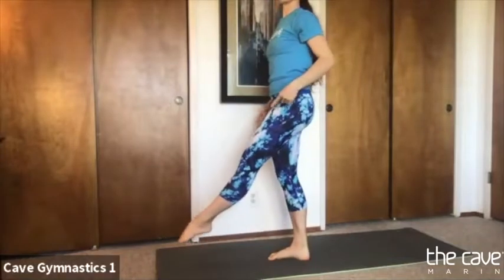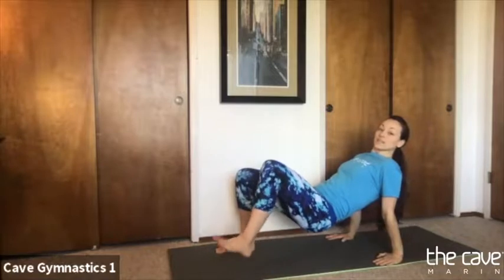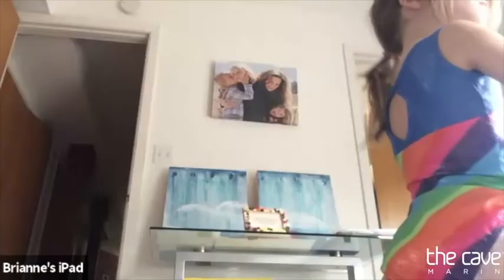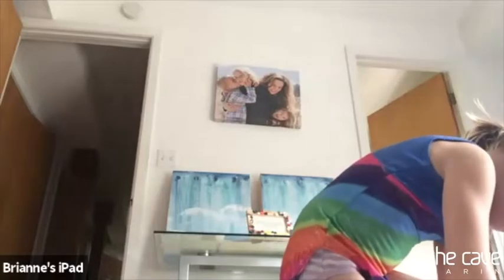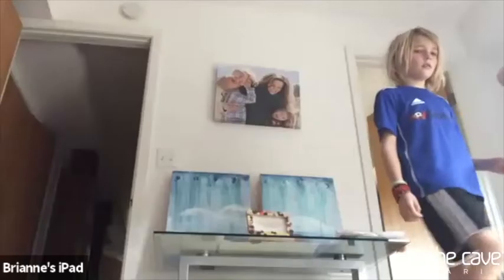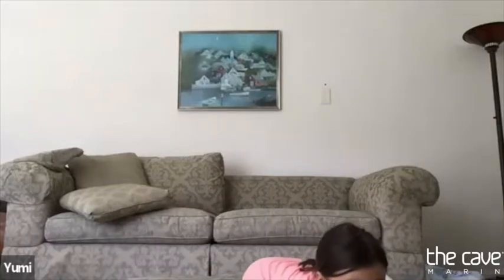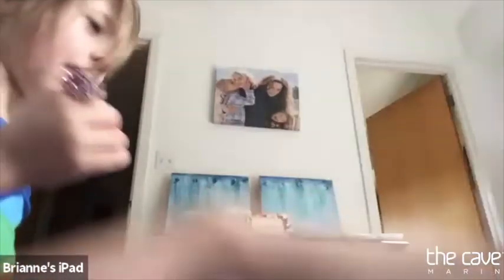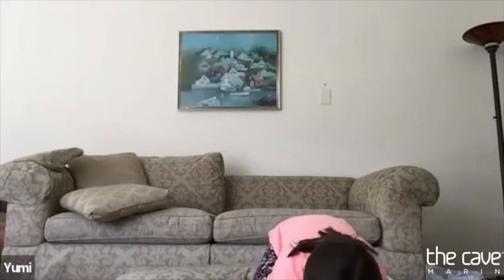The Cave Gymnastics Zoom Class with Coach J - Devo on 4/1/20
This is the archived zoom class footage from Coach J's Devo class on 3/31/20. If you missed it or want to revisit, enjoy!